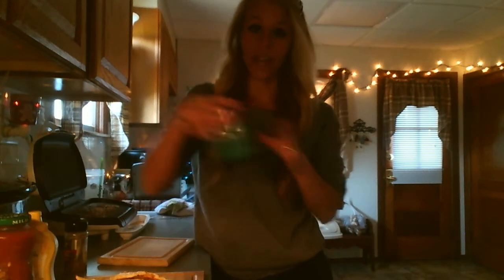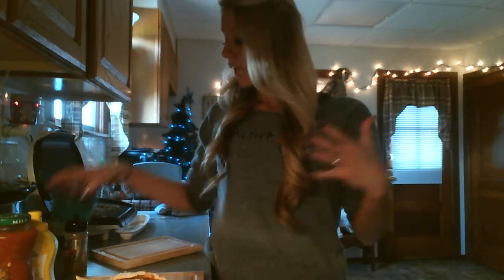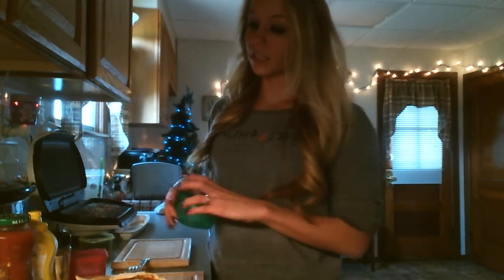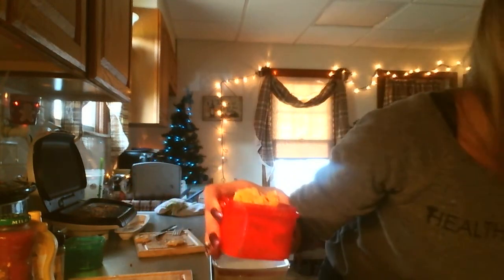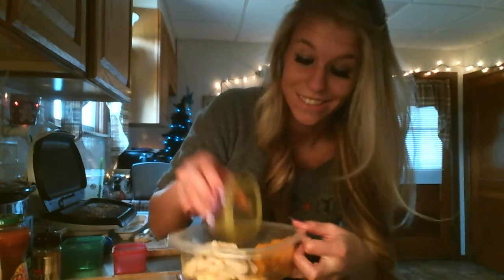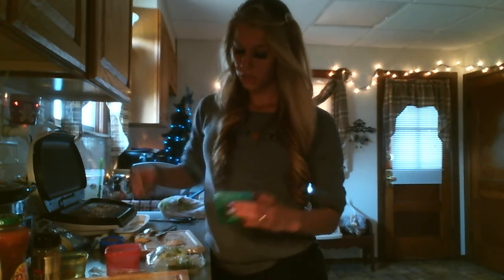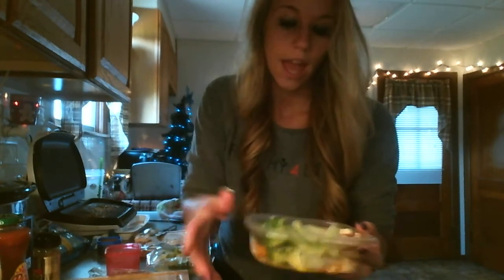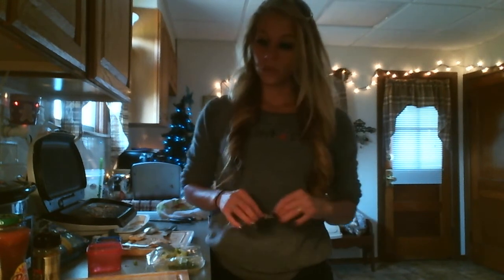Meal Prep with Emily Burns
This is how I plan and prep for the week!! remember: Failing to plan is planning to fail!